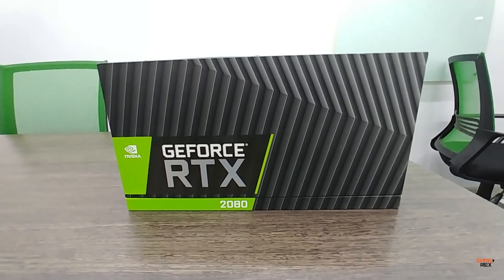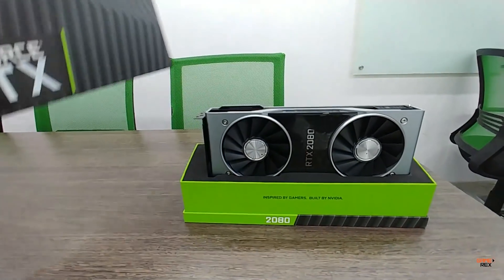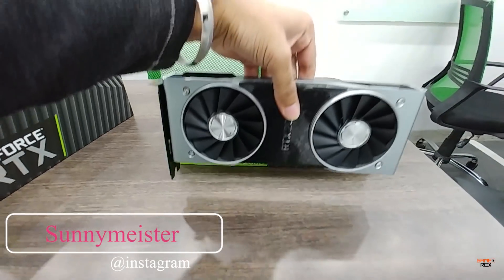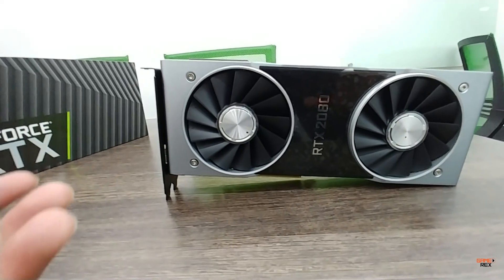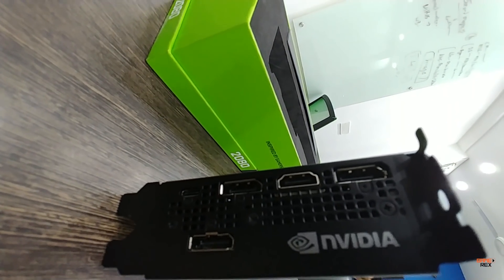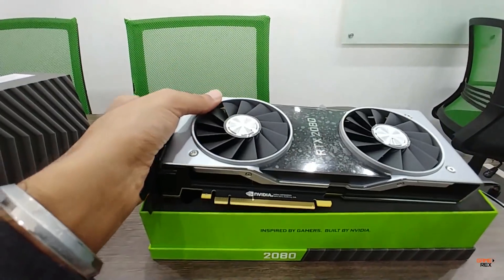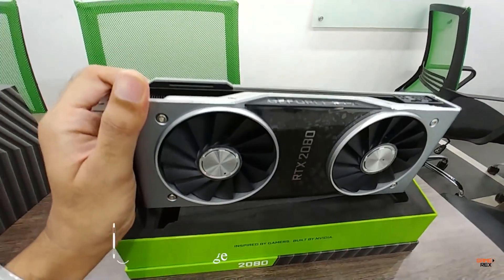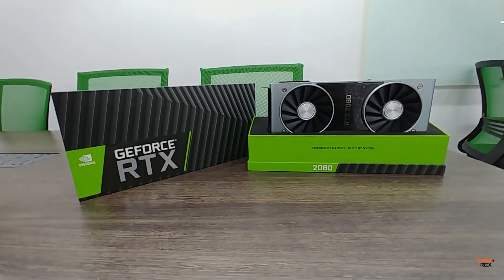Nvidia RTX 2080 Unboxing / Preview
Here is a quick look at the Nvidia RTX 2080